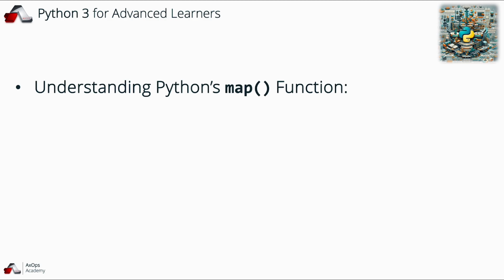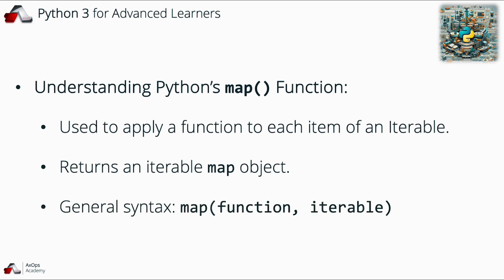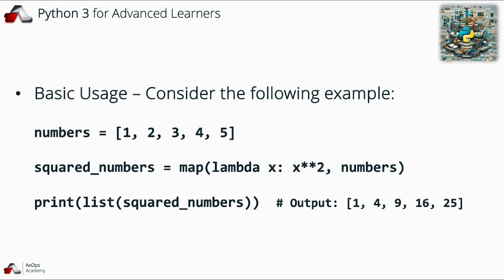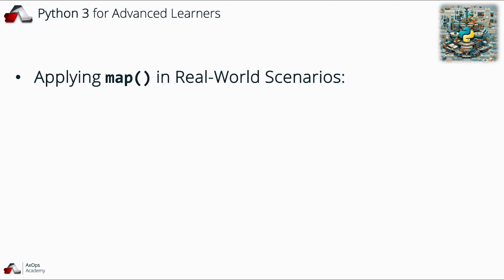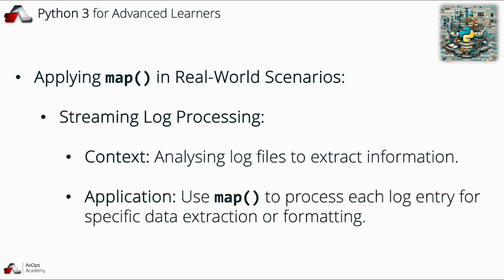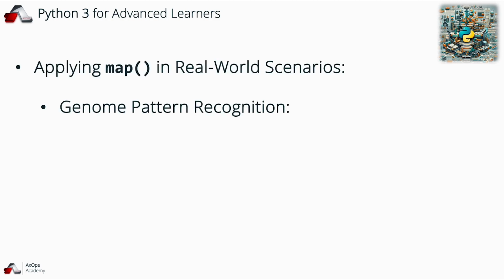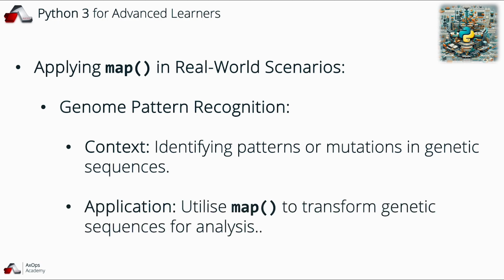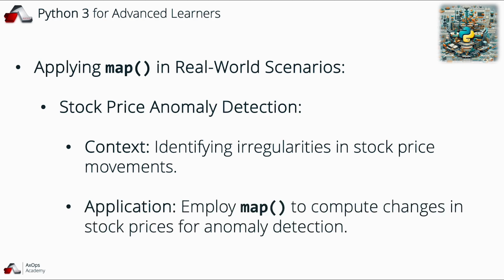4.1 - Data Transformations with map() | Advanced Python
In this video lecture, we will delve into the practical utility of Python's `map()` function, a fundamental aspect of Python programming, especially for beginners.

The `map()` function is an efficient tool for data transformation, highly relevant in Python's functional programming paradigm. We will explore its applications in various real-world scenarios such as streaming log processing, genome pattern recognition, and stock price anomaly detection.

- Reach
- Engagement

👊 With seemingly small actions such as:
- etc